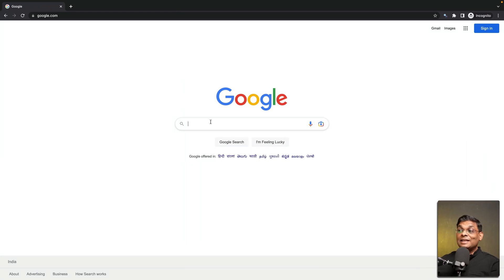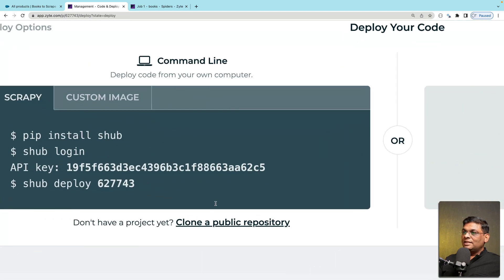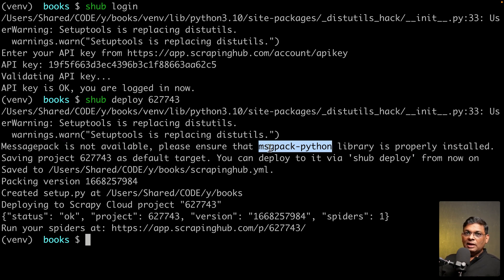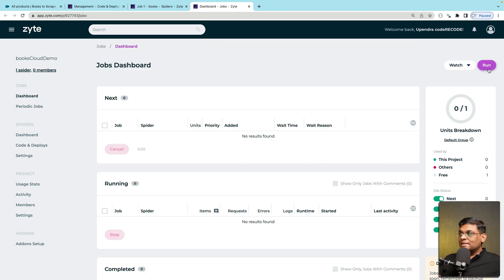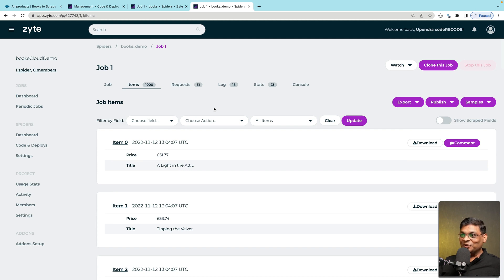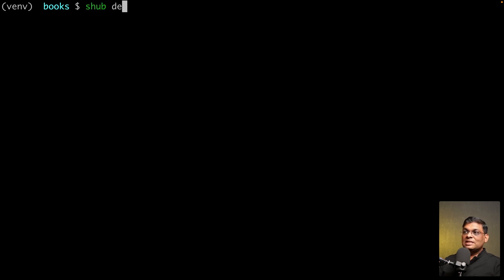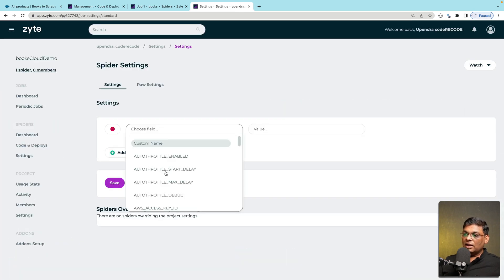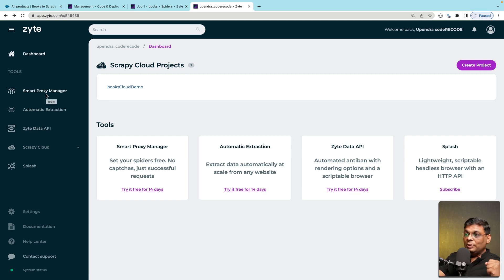Scrapy cloud tutorial - How to run Scrapy in the Cloud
Learn how to deploy Scrapy to ScrapyCloud from Zyte

📕 CHAPTERS
00:00 Introduction
00:29 Setup Project on Cloud
01:16 Deploying Project
02:40 Job Dashboard
03:25 Running the Spider
05:21 Redeploy
05:59 Settings
07:45 Proxies?